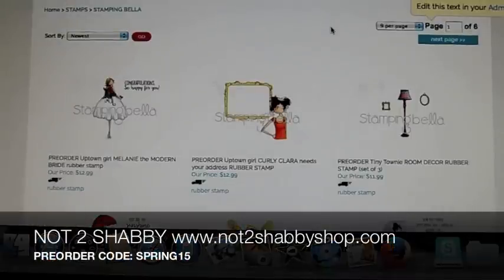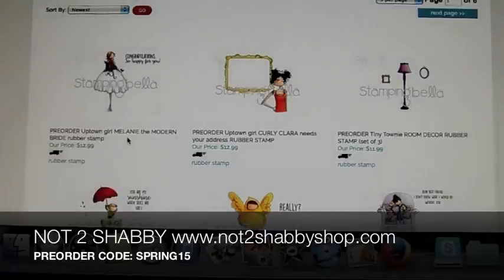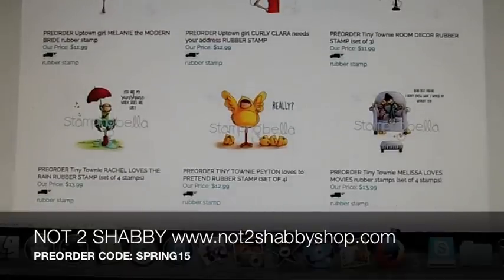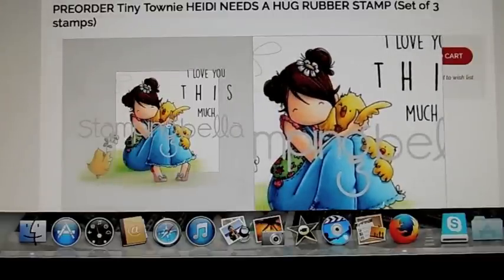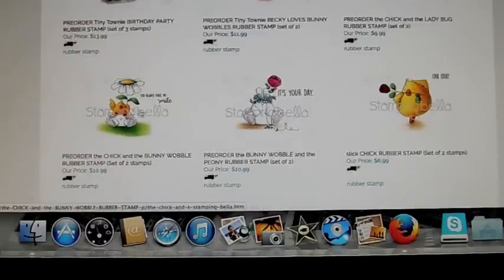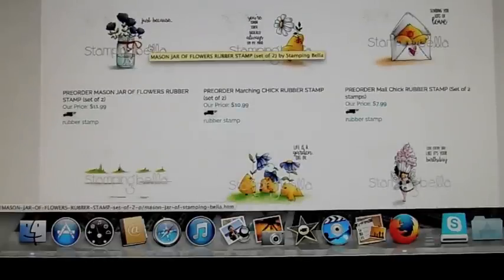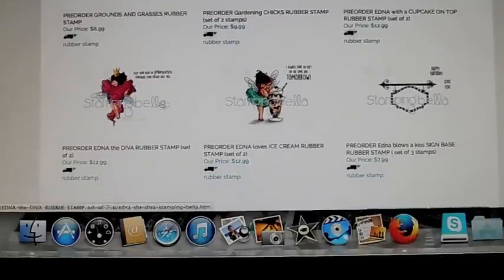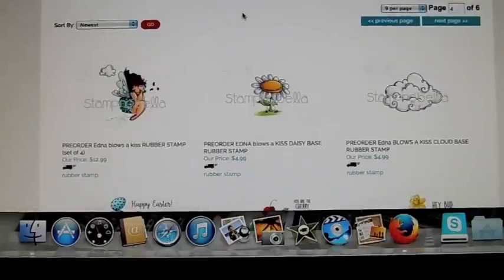PREORDER NEW STAMPING BELLA | NOT 2 SHABBY